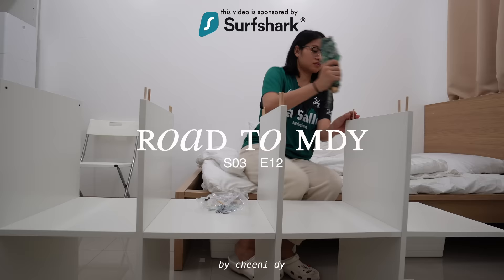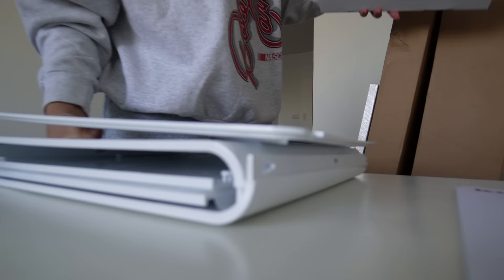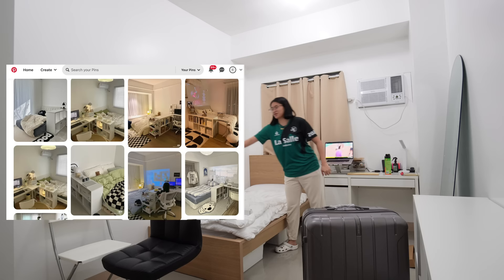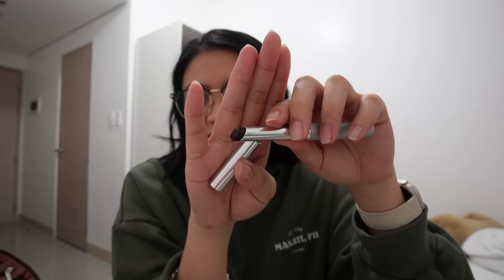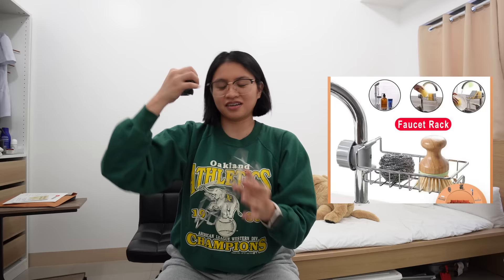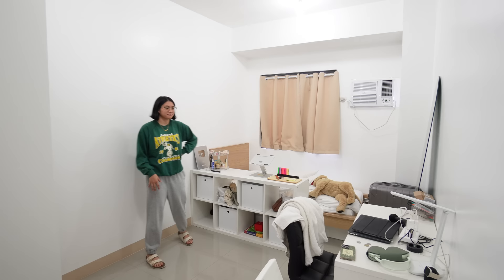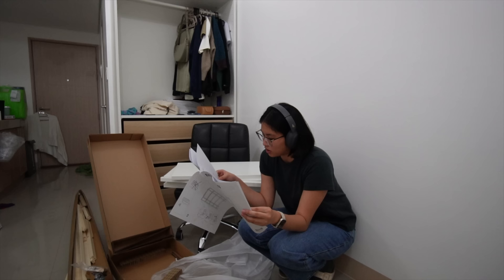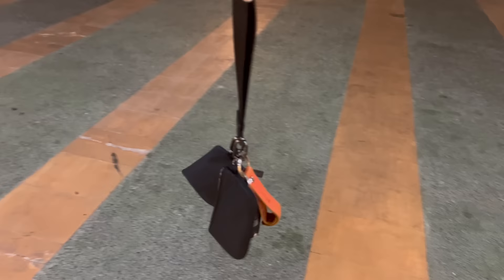move-in vlog: new condo, IKEA shopping + haul | Ep. 12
ꕥ LINKS
↠ Tube Tops

ꕥ APPLIANCES/ELECTRONICS
↠ Vacuum

ꕥ KITCHEN
↠ Pitcher

ꕥ SKIN CARE
↠ Clinique Moisturizer

ꕥ MAKE UP
↠ Maybelline Lash Lift

ꕥ EASY PEASY
↠ Silicone Make-Up Organizer

ꕥ VLOGGING EQUIPMENT
↠ Sony Vlogging Camera

ꕥ MUSIC IN THIS VID
↠ 1 month FREE